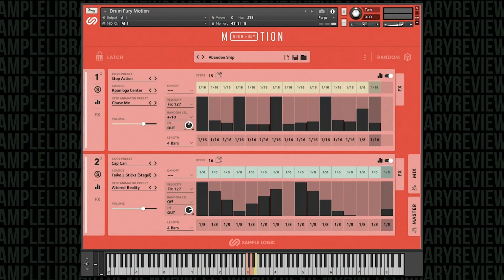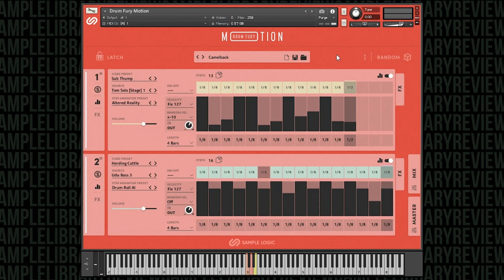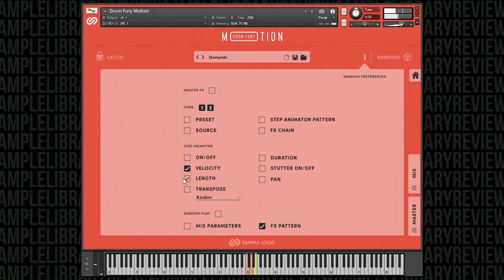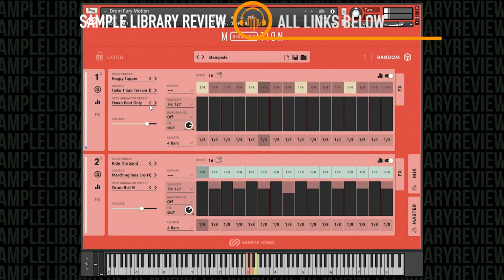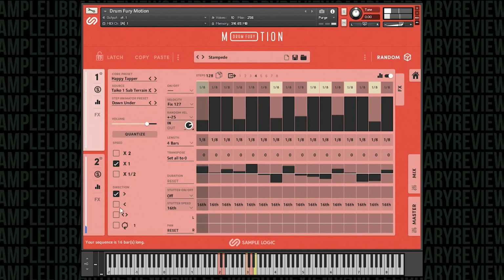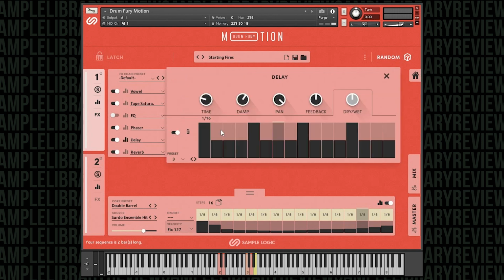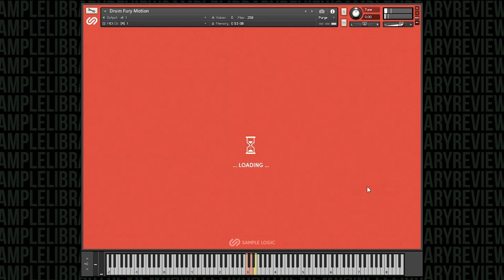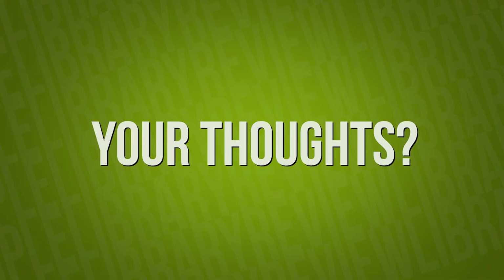Checking Out: Drum Fury Motion by Sample Logic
GET Drum Fury Motion for $199.99 (reg $299.99) until June 29

With deep customization options and flexible randomization controls, Drum Fury Motion delivers custom and complex rhythmic performances for both power users and novices alike.
Sample Library Review contributor Raborn Johnson reviews Drum Fury Motion by Sample Logic

00:00 Brief Examples
00:32 About Drum Fury Motion
00:50 Specifications
01:22 First Impresssions
01:50 Preset Browser
02:31 Preset Examples
09:09 Randomizing Samples & Functions
14:53 Customizing Settings
23:12 FX Options
28:53 Even More Preset Examples
37:52 Final Thoughts